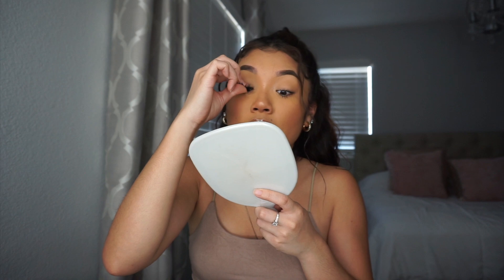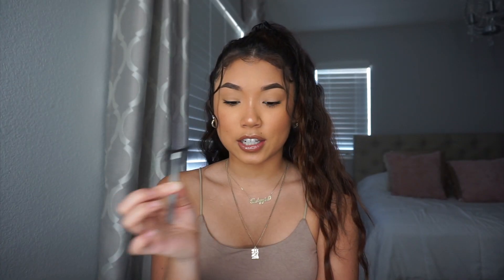TESTING 25MM LASHES FROM AMAZON??!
please take some time to check out this helpful and informative link to resources, organizations, and petitions regarding different issues and injustices around the world

SOCIALS

links to lashes

mikiwi (6DMIX1-7)
6D-01(25MM Lashes)

earn money for online shopping by signing up with Rakuten! use my link to sign up and earn $10 off your first purchase of $25 :)